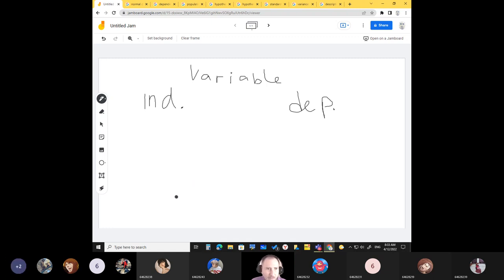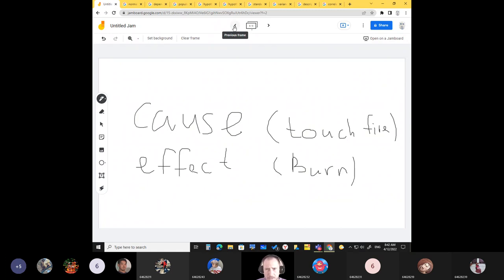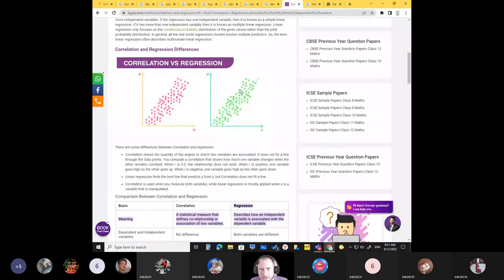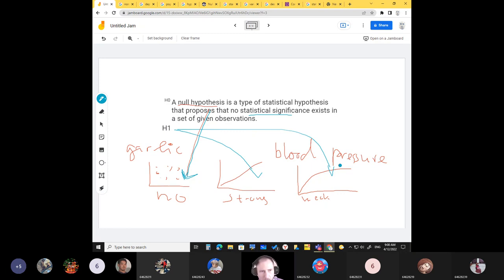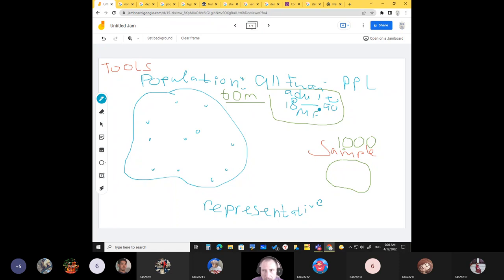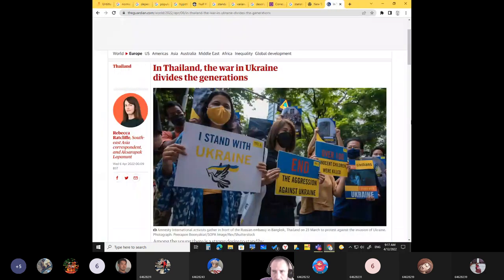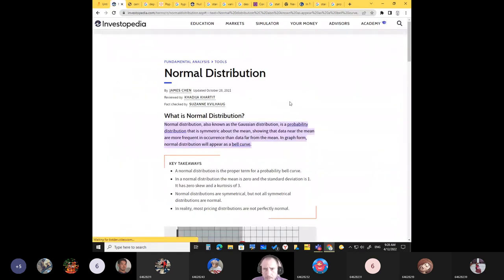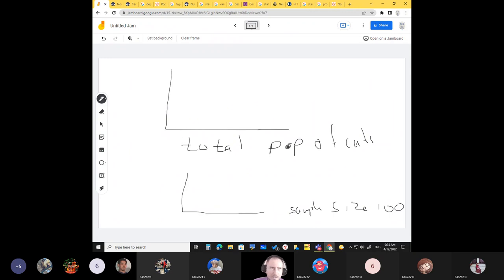Statistics in a nutshell